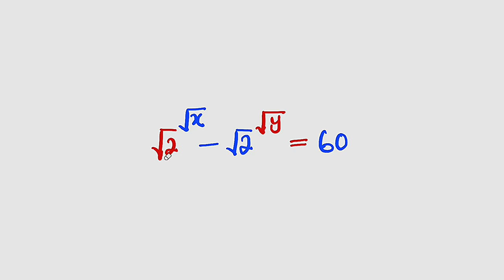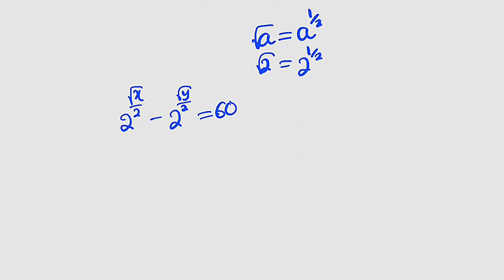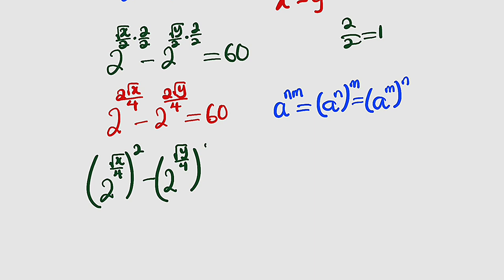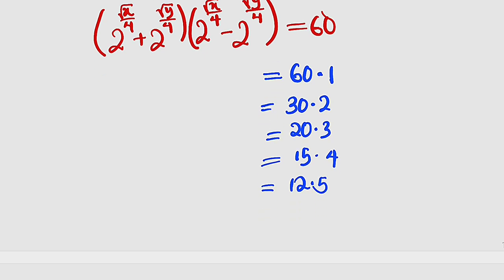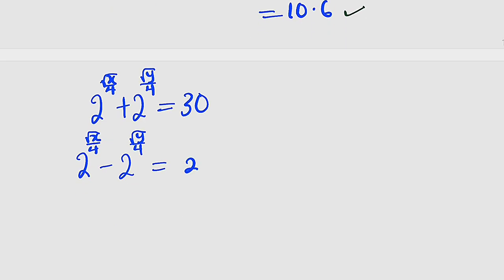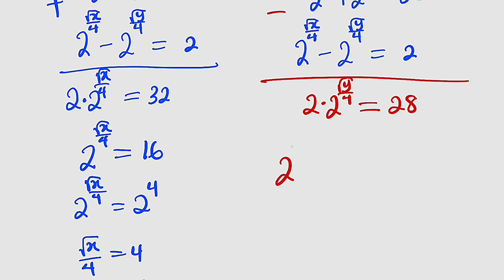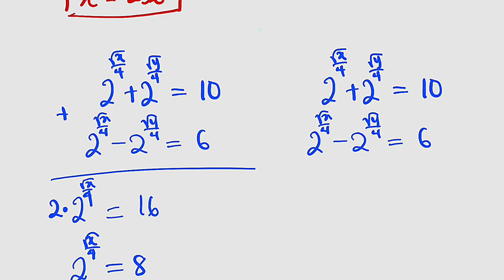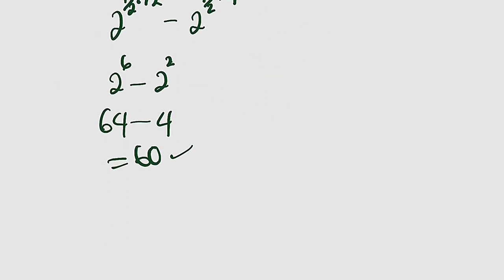Amazing Diophantine Equation